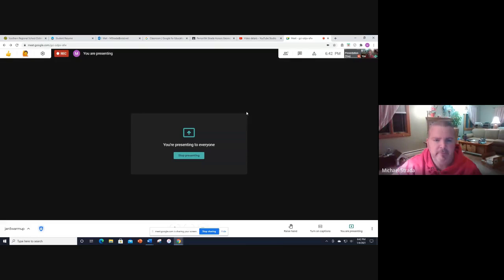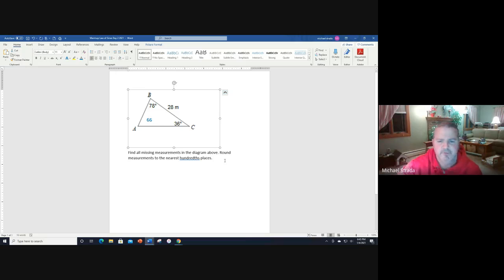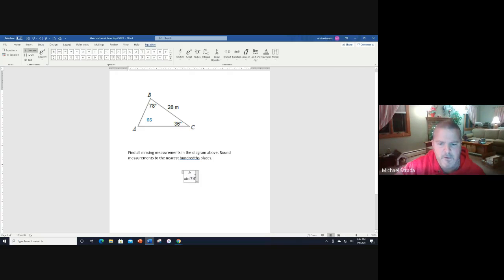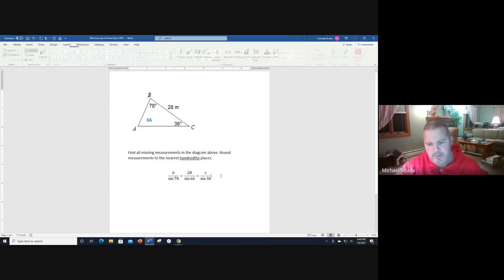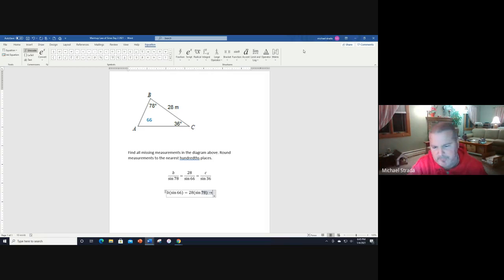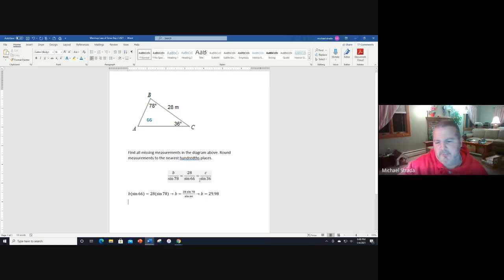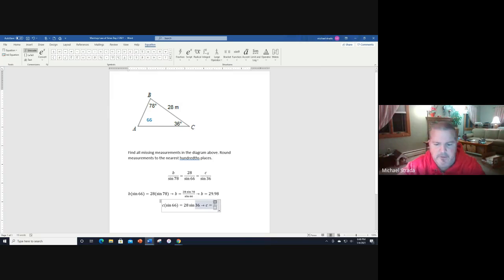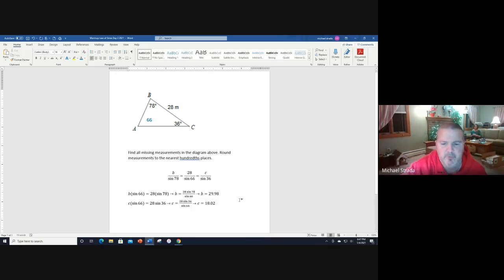Law of Sines Warmup Day 2